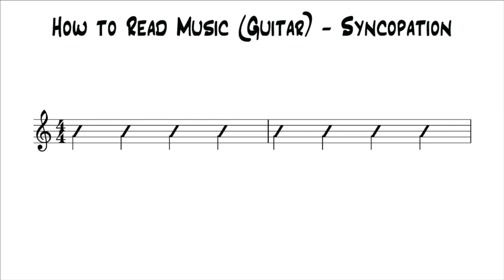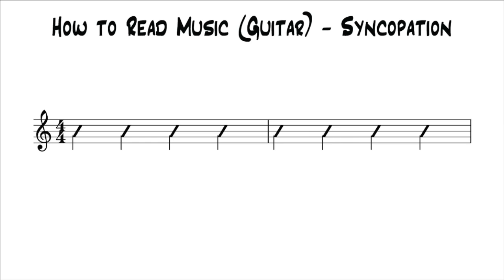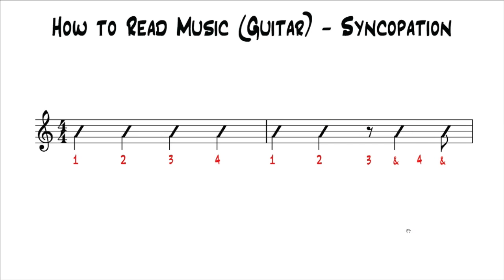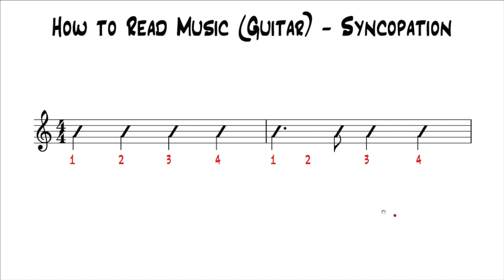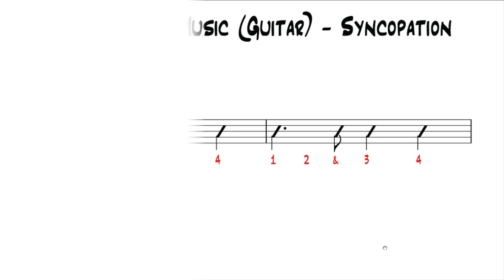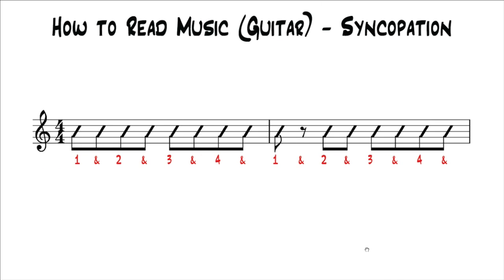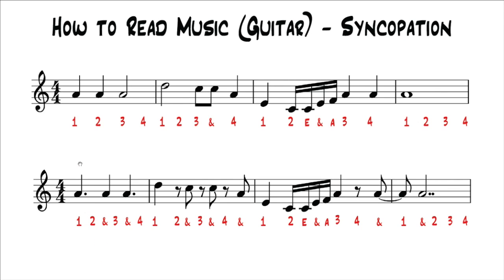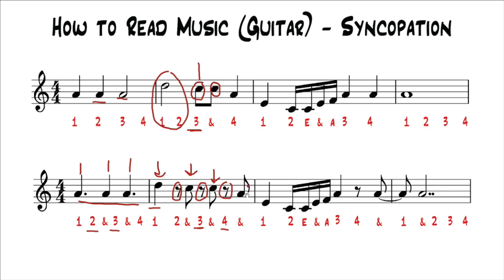How to Read Music (Guitar) - Syncopation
Learn about Syncopation in music

In this lesson you’ll learn about Syncopation. Syncopation is an extremely important rhythmic device to understand and learn. You’ll find syncopation in lots of music including Jazz, funk and more.